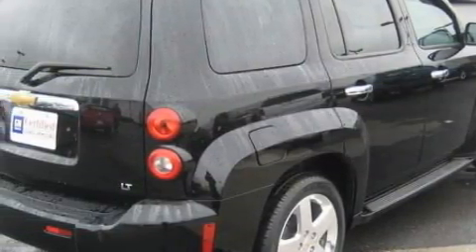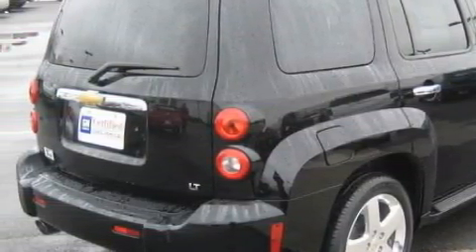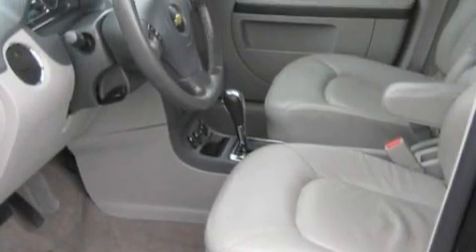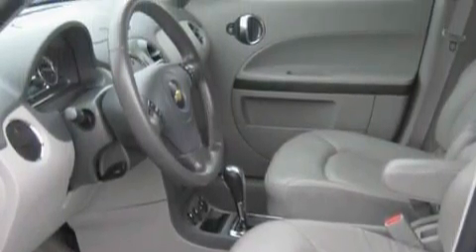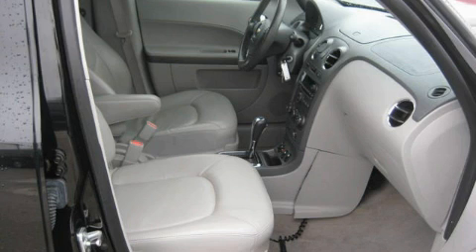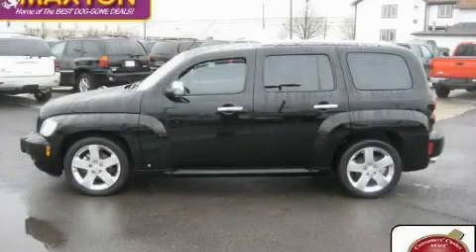2007 Chevrolet HHR Worthington OH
Year: 2007
 Make: Chevrolet
 Model: HHR
 Engine: 2.4L 4-Cylinder
 Trans.: automatic
 Exterior: Black
 Miles: 25,272
 Interior: Gray

 Preowned 2007 Chevrolet HHR Worthington OH